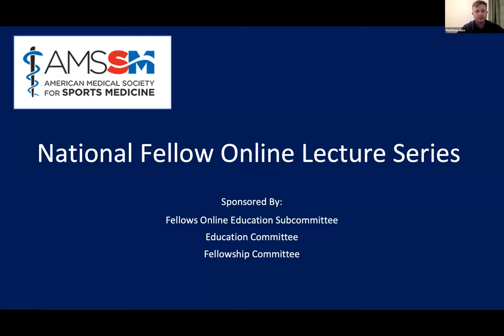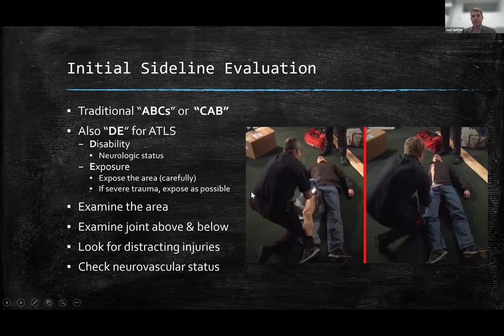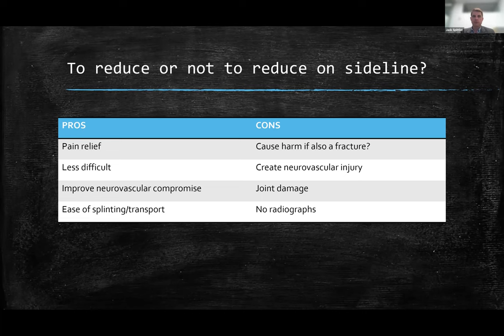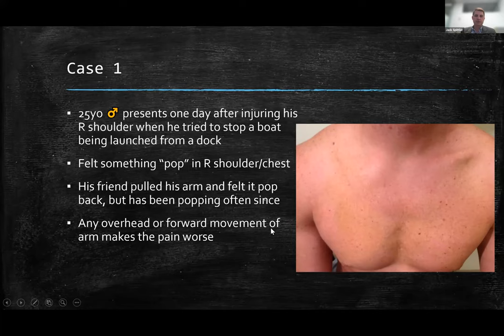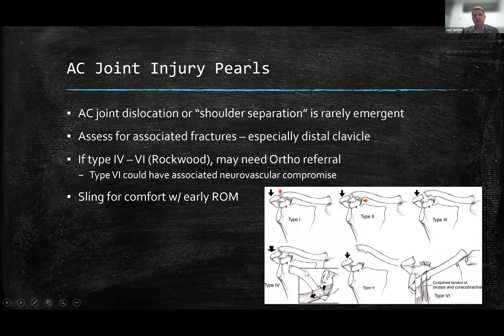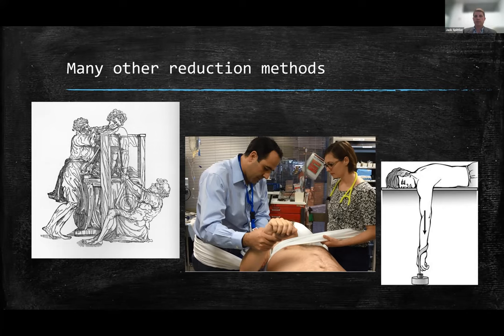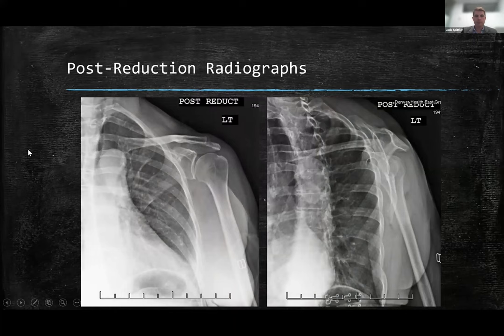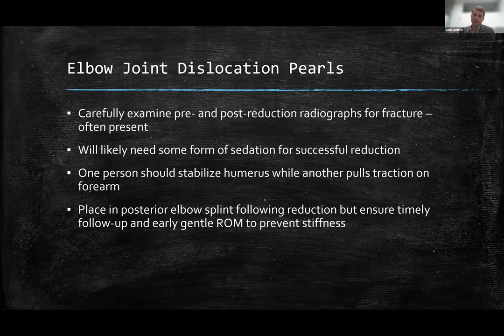Upper Extremity Dislocation and Management | National Fellow Online Lecture Series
Jack Spittler, MD, MS, shares a lecture on Upper Extremity Dislocation and Management as part of the AMSSM National Fellow Online Lecture Series. The session was moderated by Matthew Wise, DO.